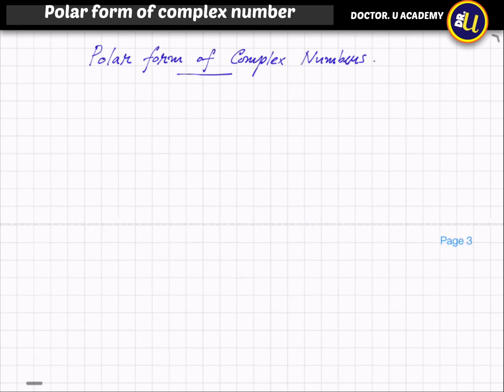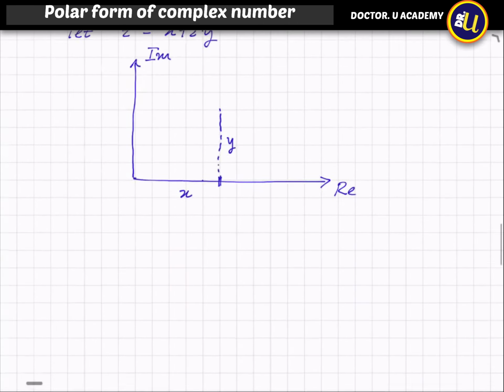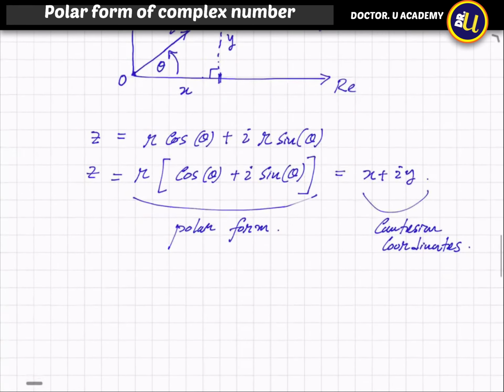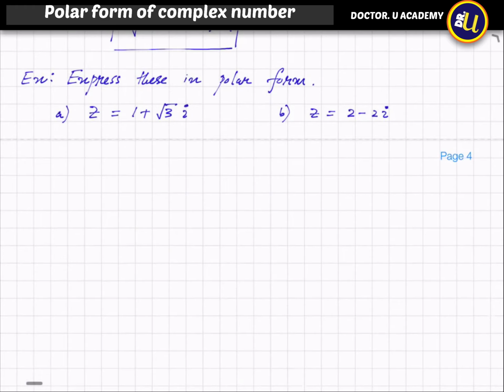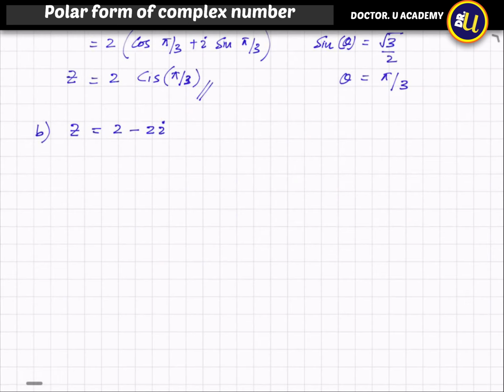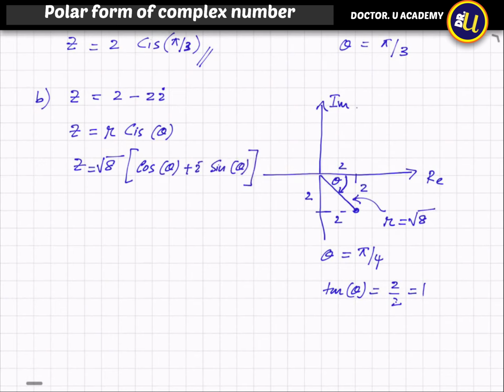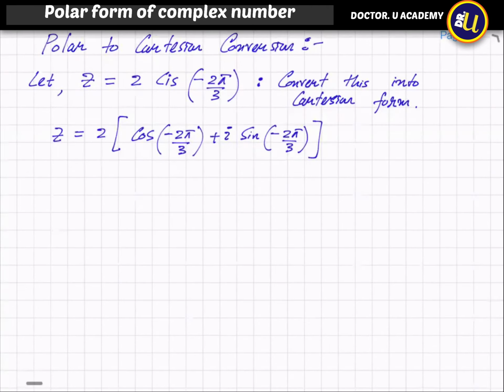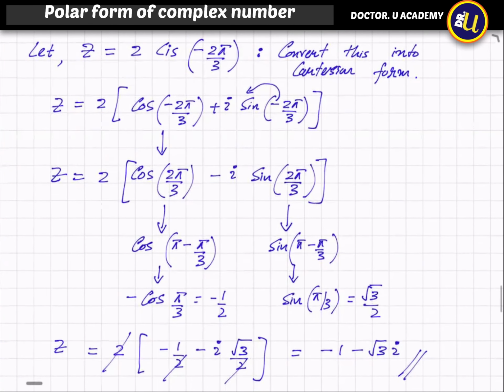VCE Specialist Math: Polar form of complex numbers